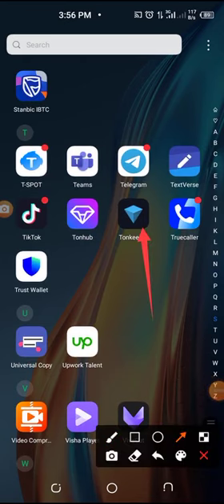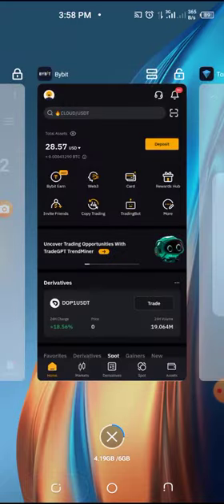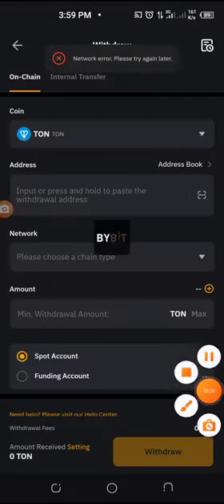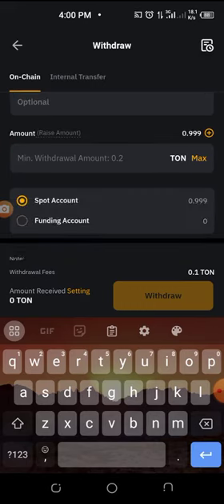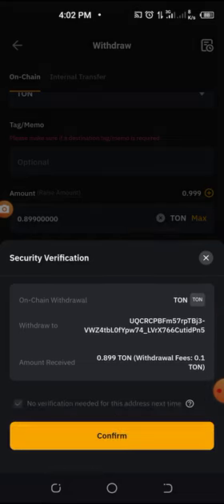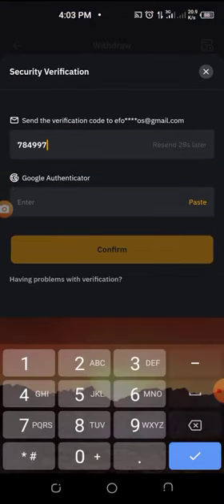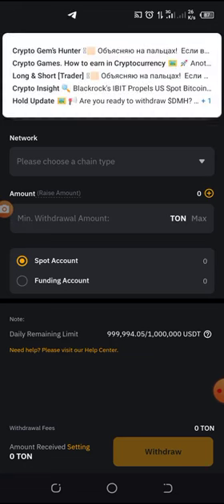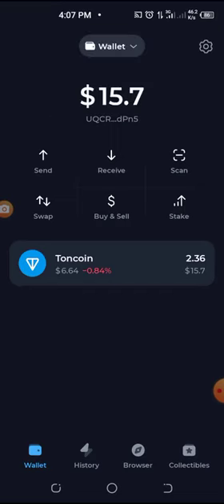How To Withdraw TON Coin From an Exchange to Your Wallet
Learn how to withdraw TON Coin from an exchange to your wallet with our step-by-step guide! In this video, we'll show you the entire process, from selecting the right exchange to safely transferring your TON Coins to your personal wallet. Whether you're a beginner or an experienced trader, these simple instructions will help you secure your assets quickly and efficiently.

Feel free to tweak it to better fit your style or any specific details you want to highlight!

Join our WhatsApp group for more updates, tips and other info you can't find on our videos: